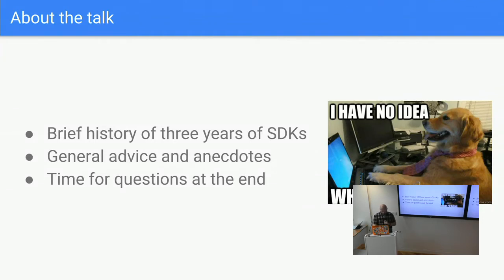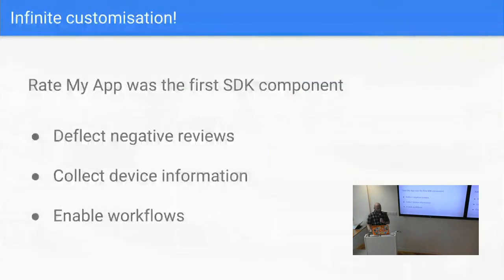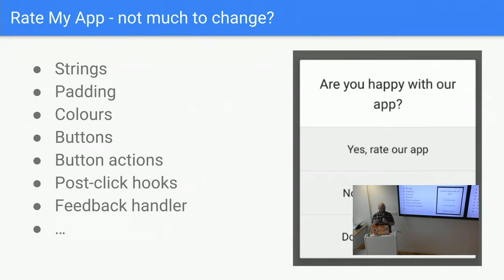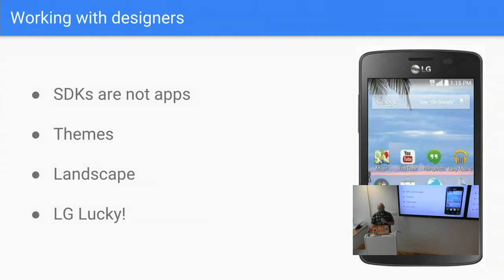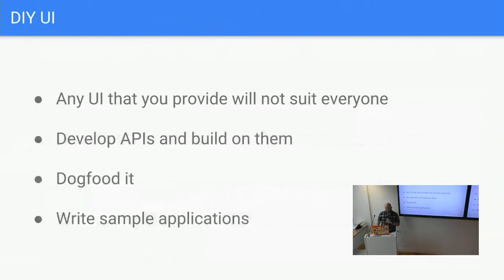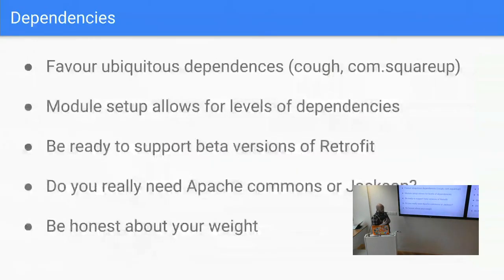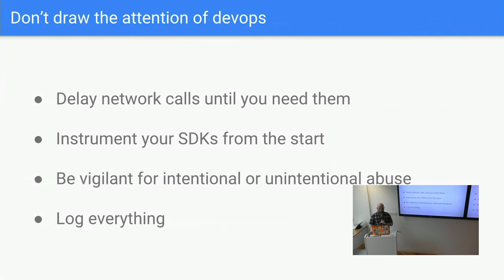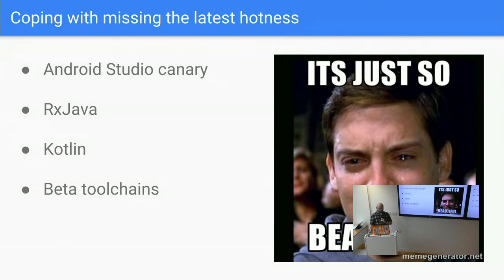Android Developer Meetup 23/08/16 - Barry Carroll - Stuff learned when making the Zendesk SDKs